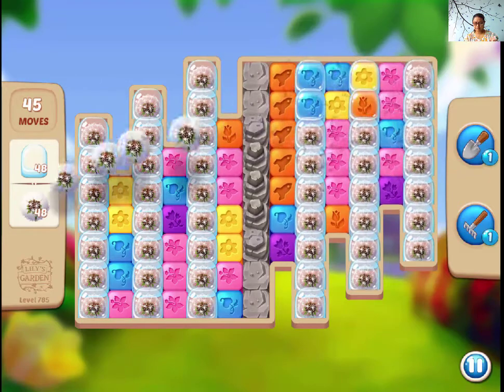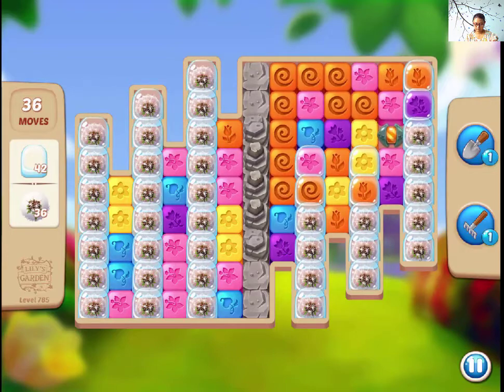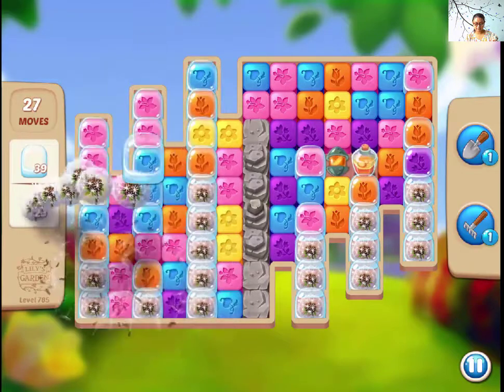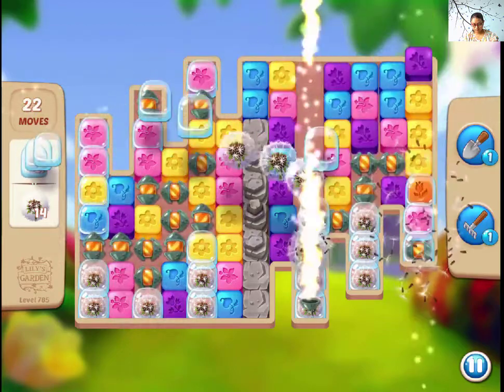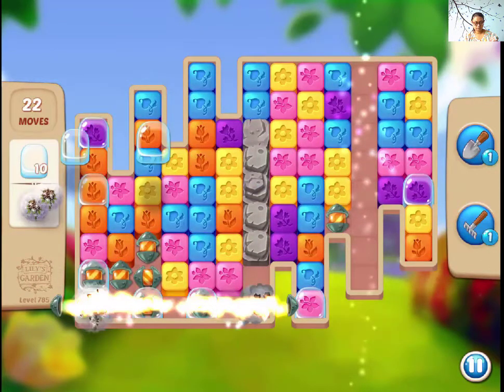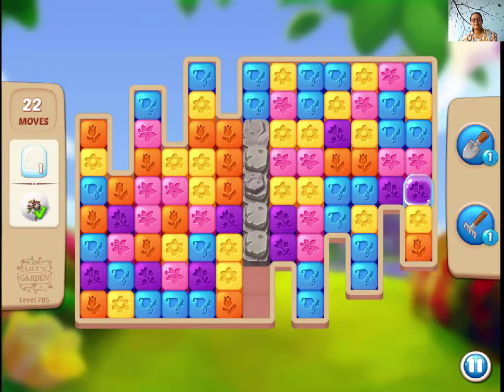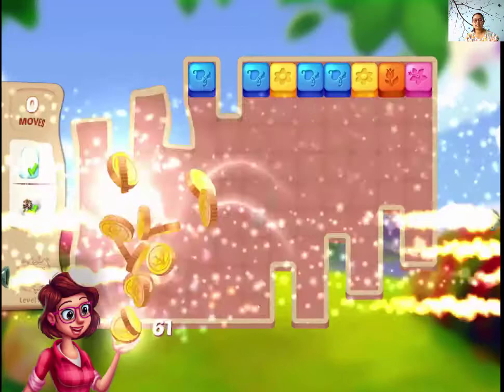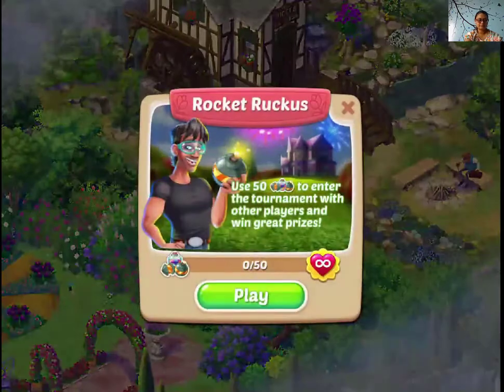Lilys Garden Level 785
You need dandelions and water drops in this level. Make boosters to speed up. Watch the video to get my tips.